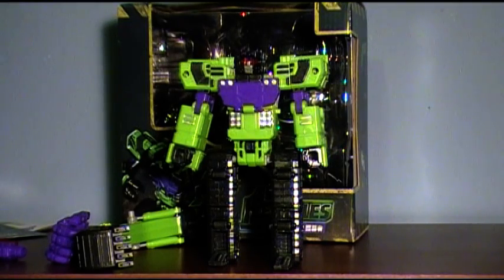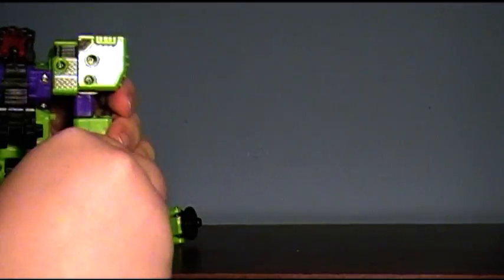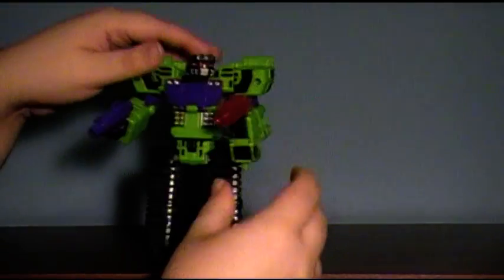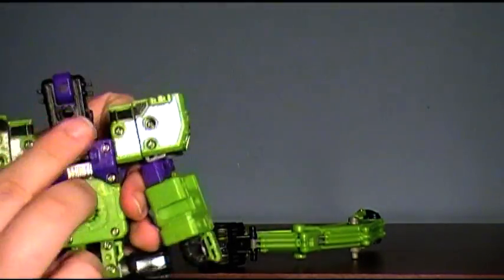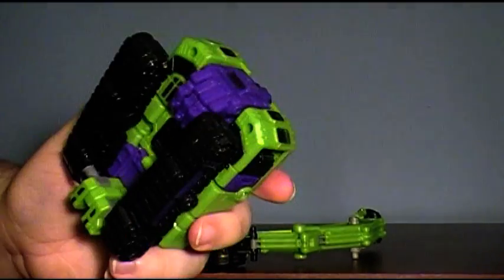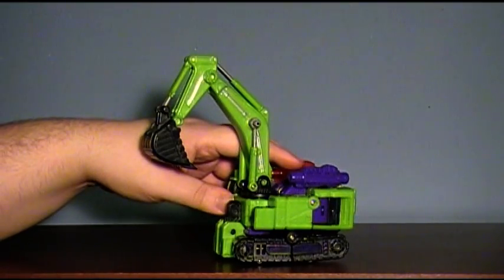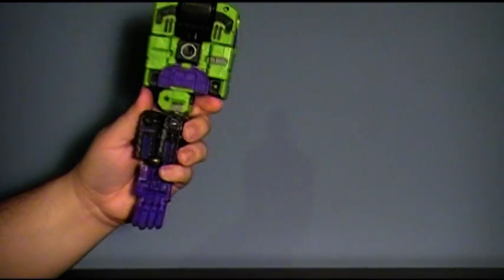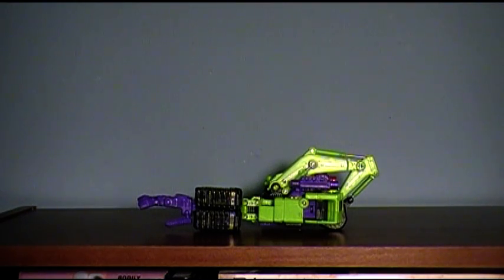TFC Toys' Hercules: Exgraver Figure Review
Nope, this figure isn't really named Scavenger. Not at all! What's that? Of course he doesn't form Devastator with five other figures that have construction themed vehicles. Constructions?! What?! Don't be crazy! `